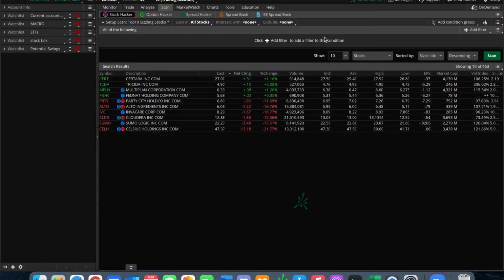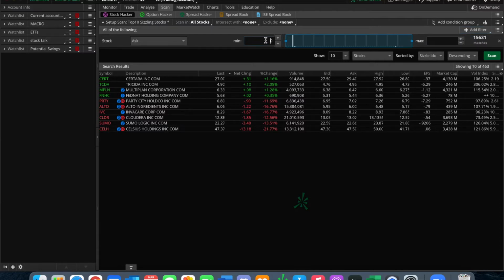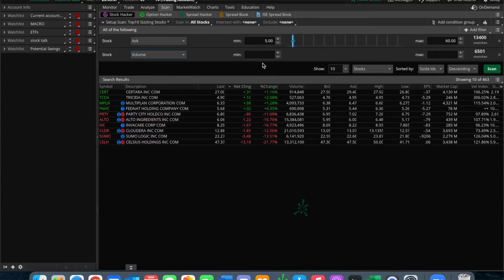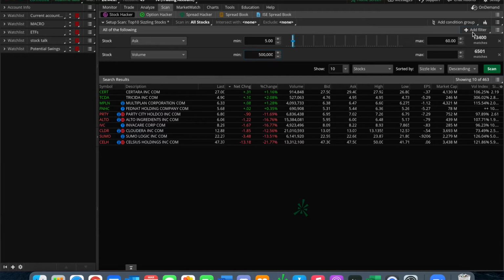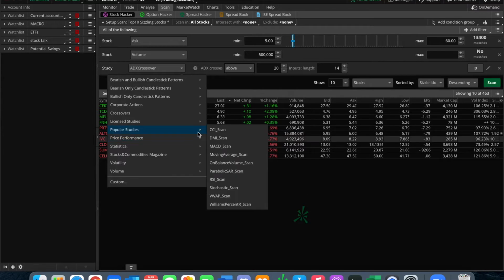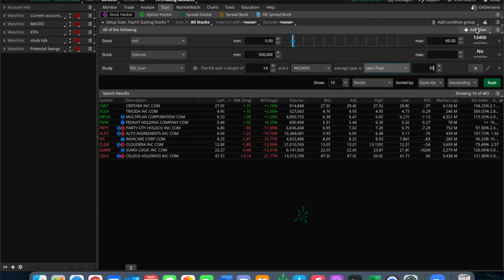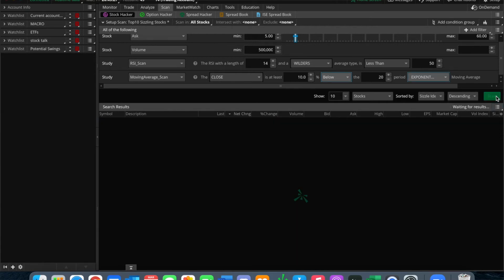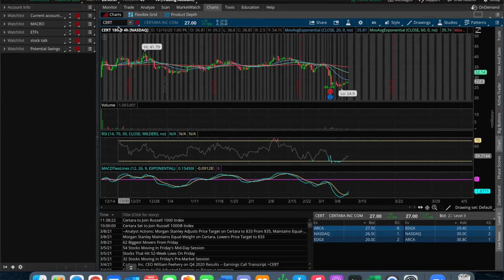How to FIND the BEST stocks for 2021! ToS tutorial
This video explains how to scan filters to find strong stocks that have potential to reverse direction and make new highs

I use TD Ameritrade **not endorsed**